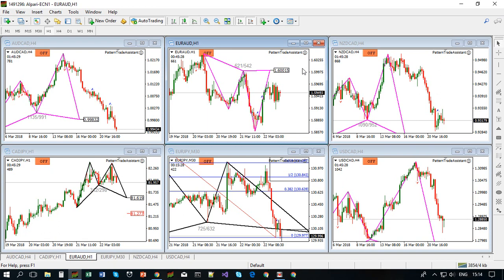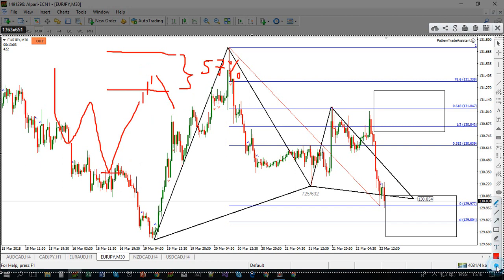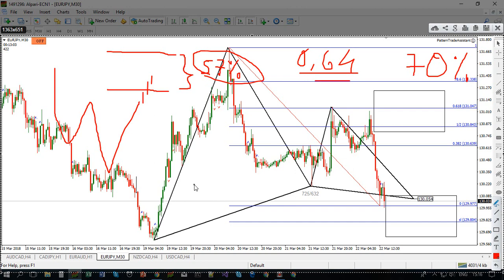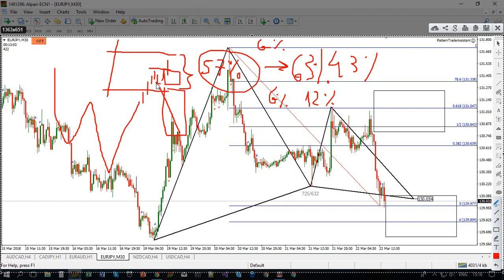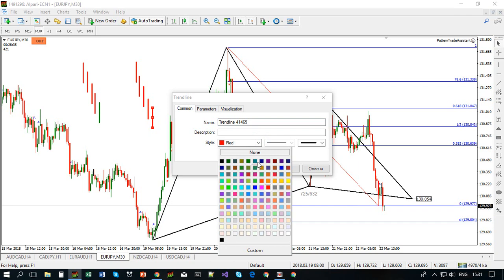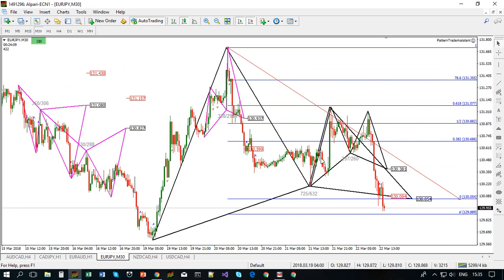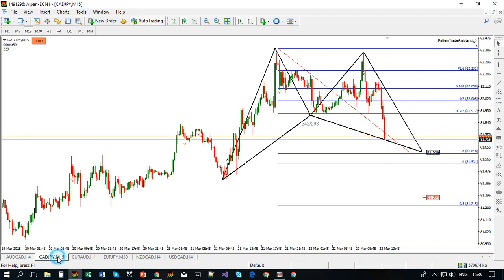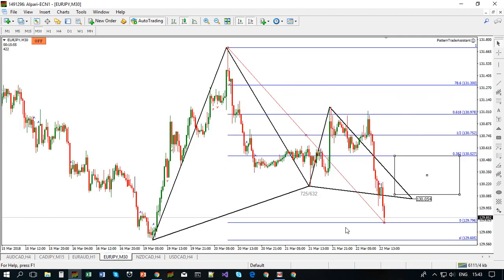Forex Market Analysis 22 March 2018